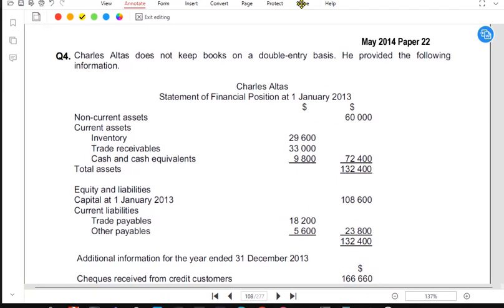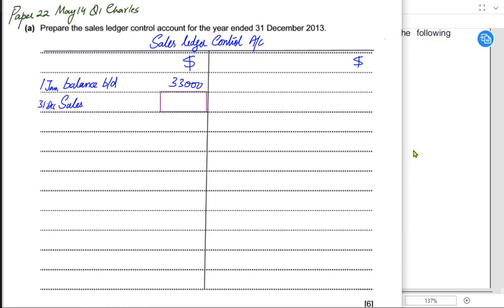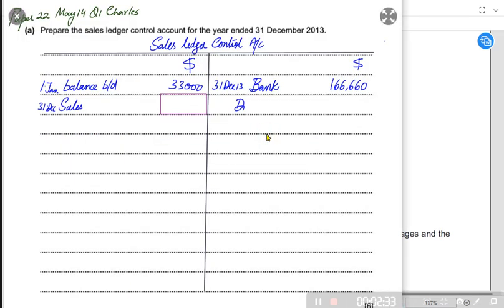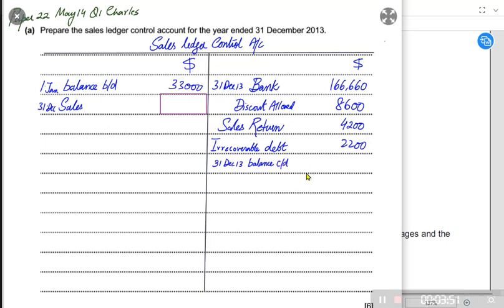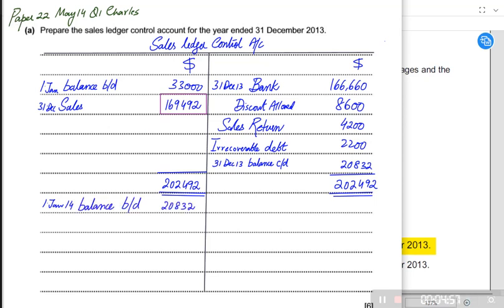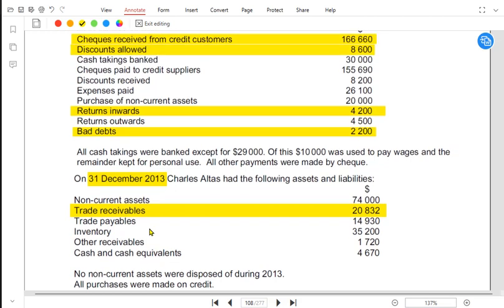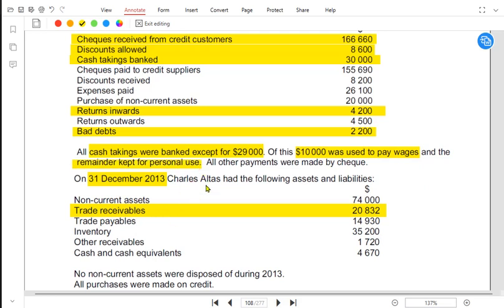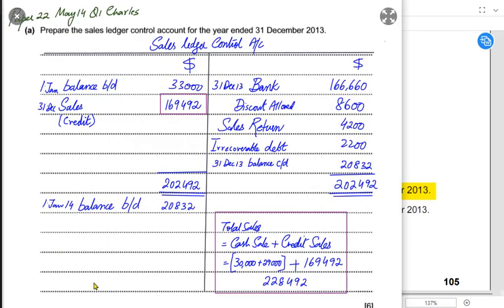Single Entry - Find Sales - Charles | English